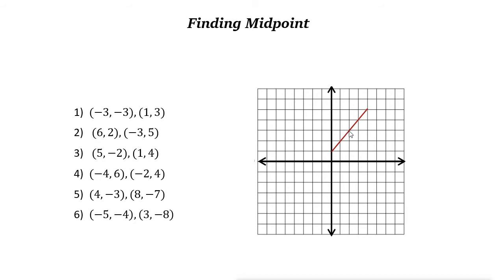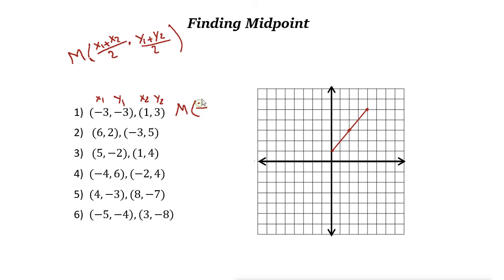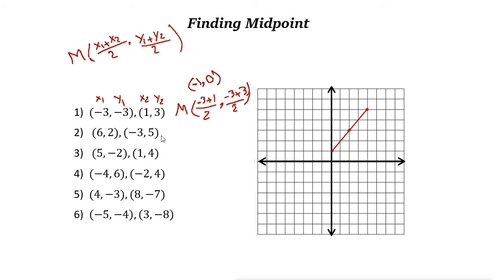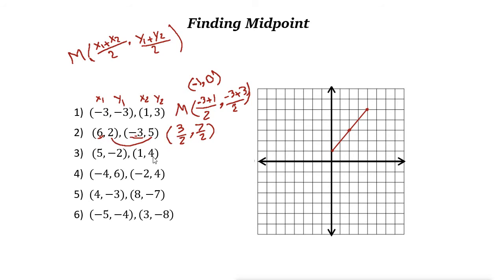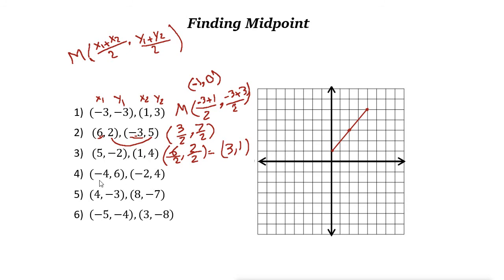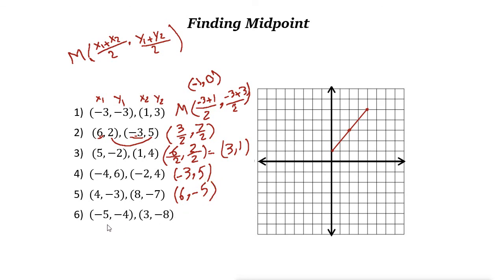Finding Midpoint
In this video, you learn how to find the midpoint of a line segment when you have two endpoints.

Published by Effortless Math Education
ww.EffortlessMath.com